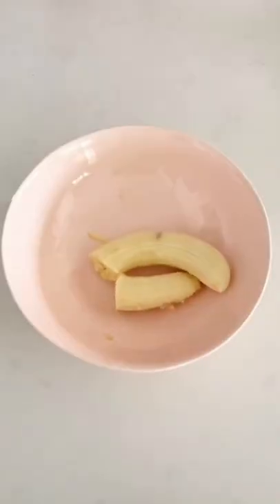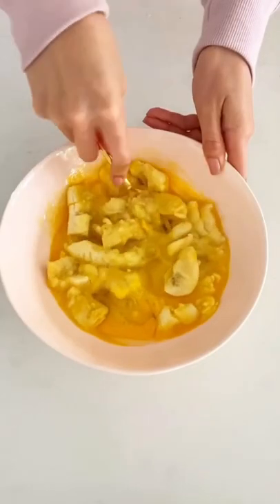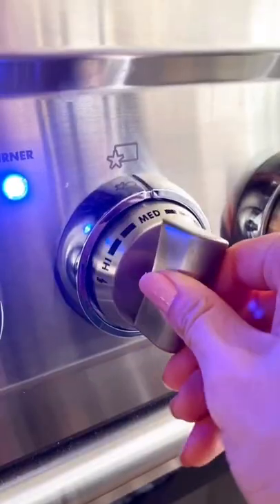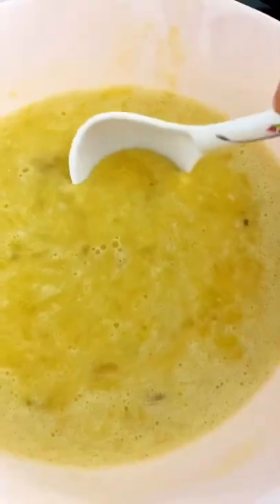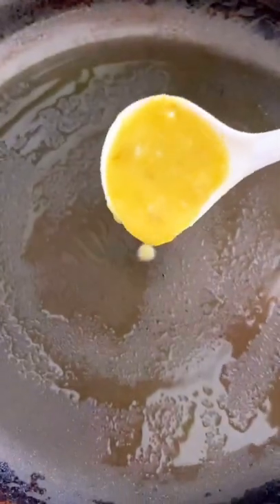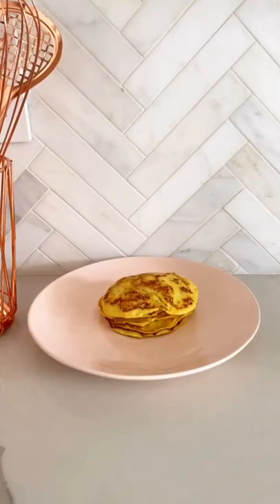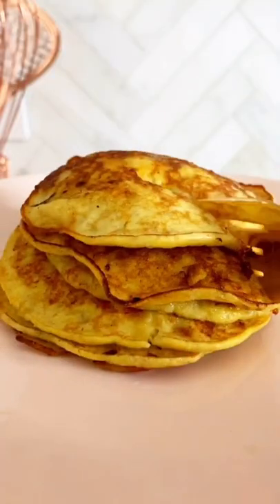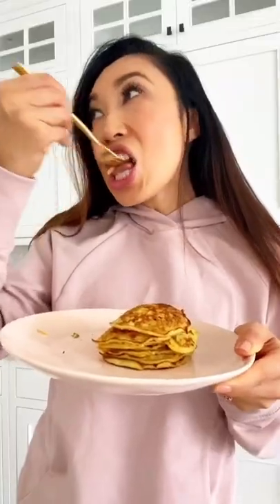🍌+ 🥚🥚= 🥞 shorts recipe cooking breakfast pancake fitness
Woooow would you look at that stack?! Yum.

You only need TWO ingredients for these babies: a banana and a couple eggs. That’s it! Then, all you have to do is mash ’em together and cook on a skillet on medium-high heat. Who knew a recipe existed that would totally satisfy any pancake craving without:

A ton of time (these seriously take like 5 min)
A ton of ingredients (like I said, only two!)

Oh, and these pancakes are FILLING. The eggs give you about 12 grams of protein and a little bit of fat to fill you up, while the banana provides some healthy carbs to boost your morning with a little energy. Here’s your new go-to breakfast…or snack….or lunch. If you’re like me, a pancake craving can hit any time of day.